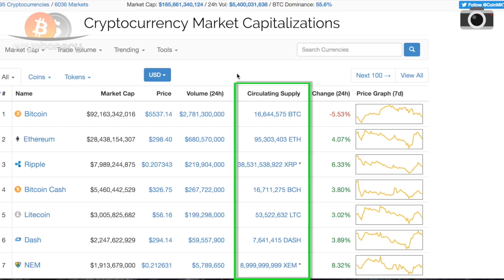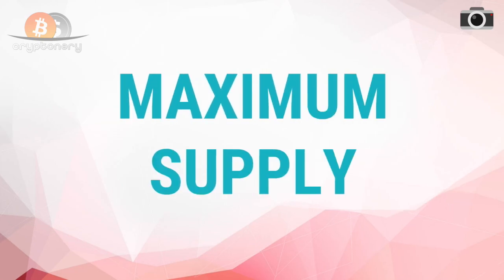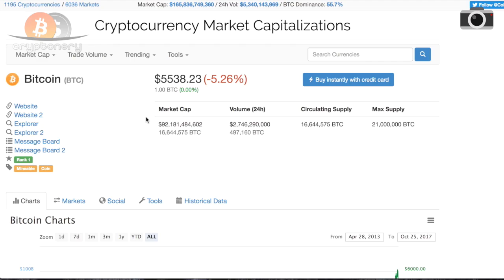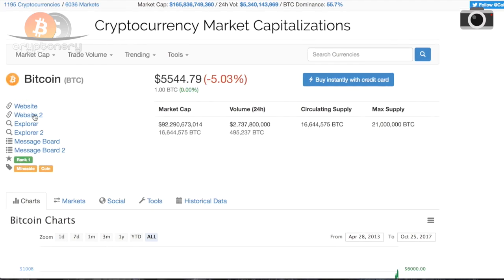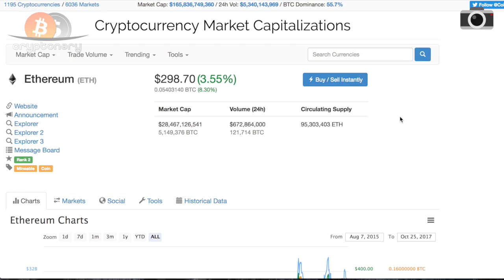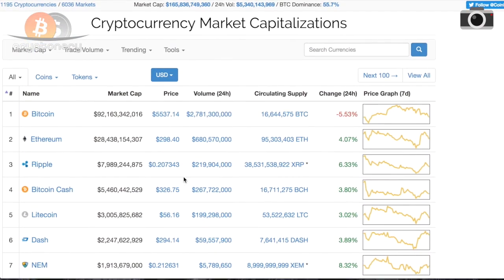Crypto Currency Course: Part 07 Circulating Supply Secrets